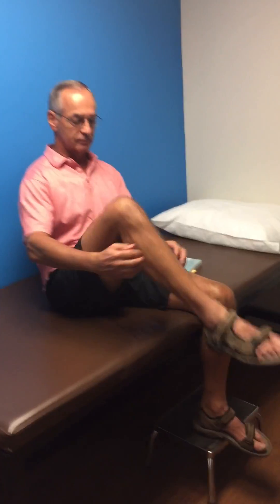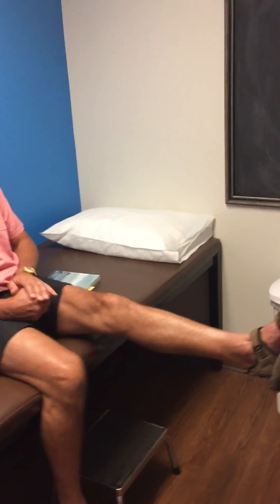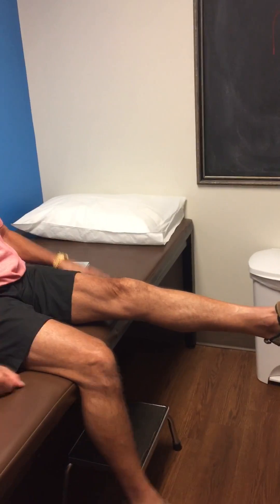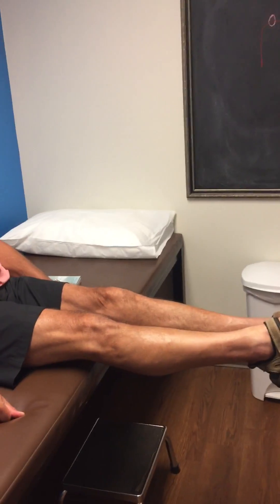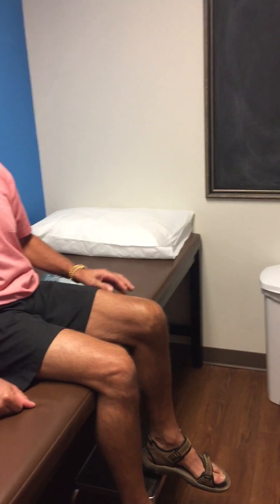Patient testimonial 8 months s/p stem cell injection for knee arthritis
This testimonial is from a mid 60s active male patient who is 8 months s/p autologous bone marrow concentrate stem cell injection into his left knee.  He has Kellgren-Lawrence grade 3 knee changes.  He had failed prior steroid and hyalgan/synvisc injections.  The procedure was done in the office using ultrasound guidance for the posterior iliac crest marrow aspiration and the knee injection.
SANE (improvement) = 95% by patient report.